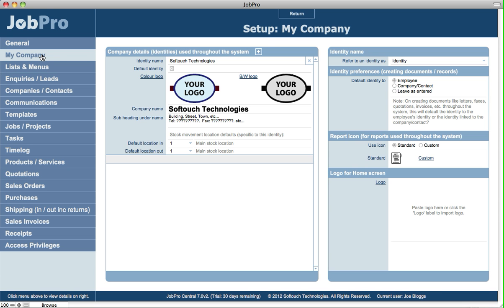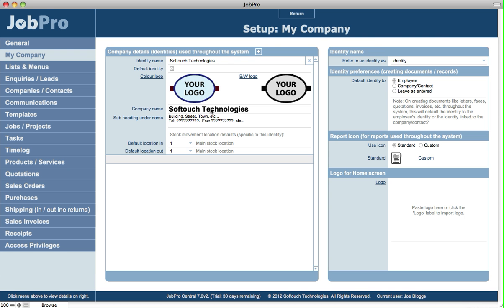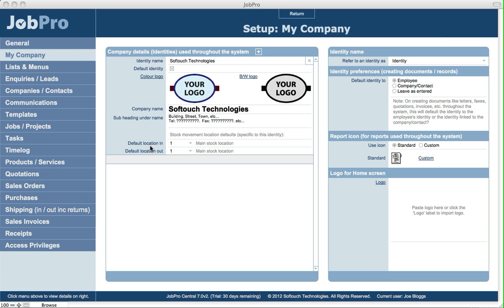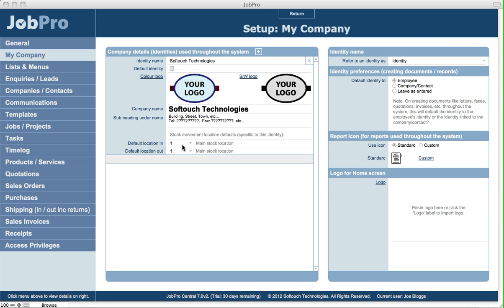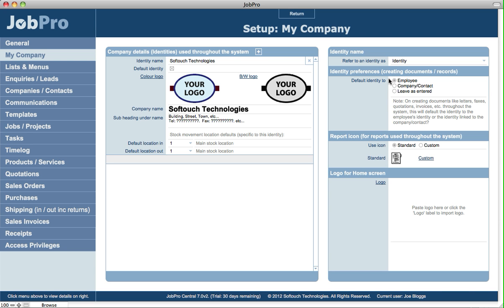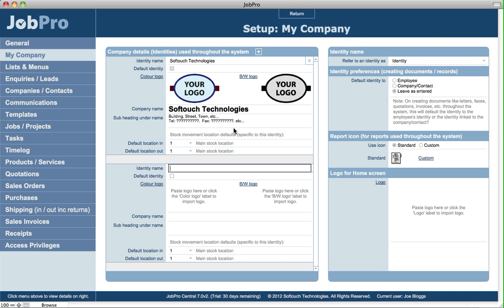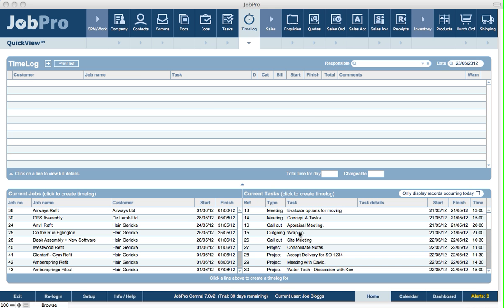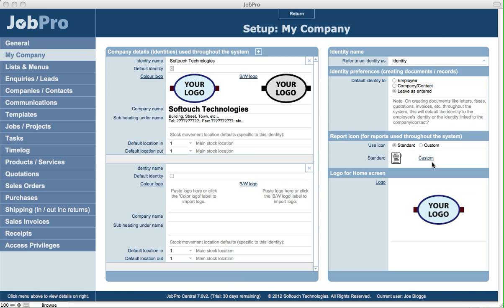My Company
My Company in JobPro